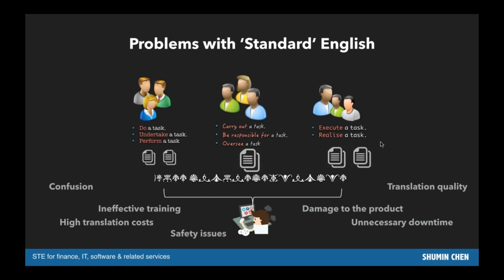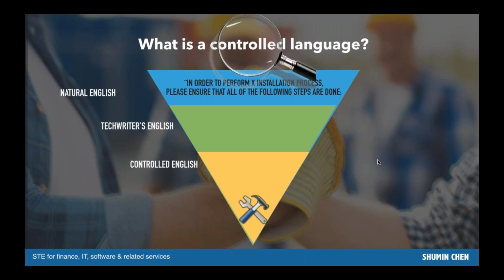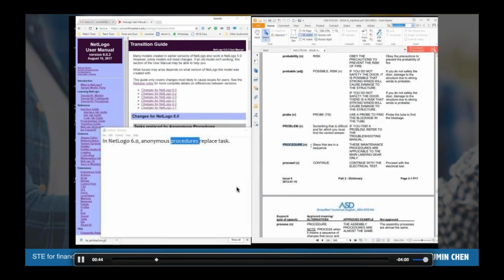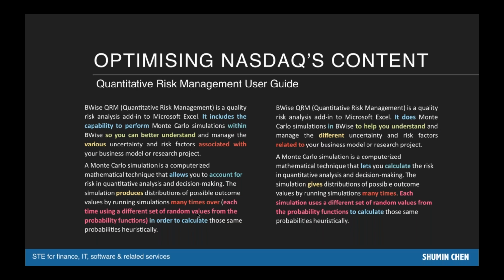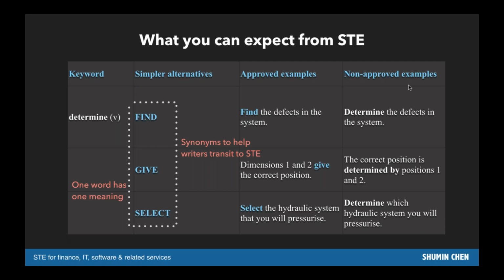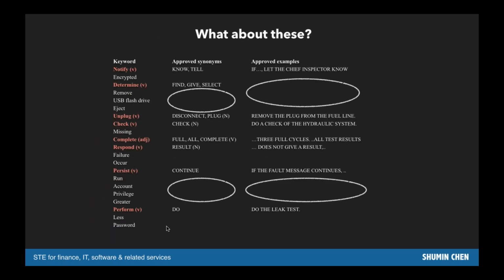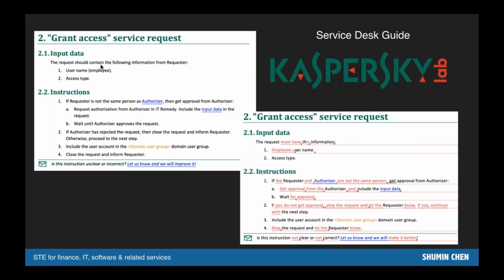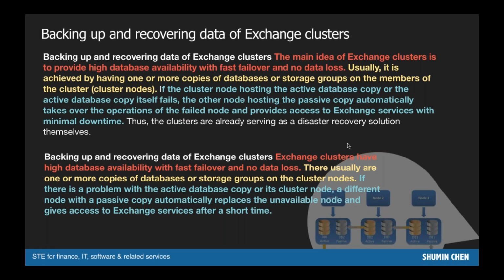Remote webinar: Simplified Technical English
This presentation explores the usability of Simplified Technical English outside of maintenance documentation. We will discuss industry examples that demonstrate the versatility of this documentation standard that has been in active use since the 1980s.